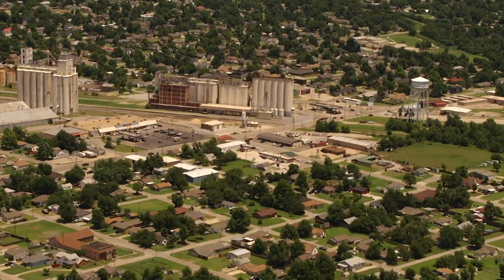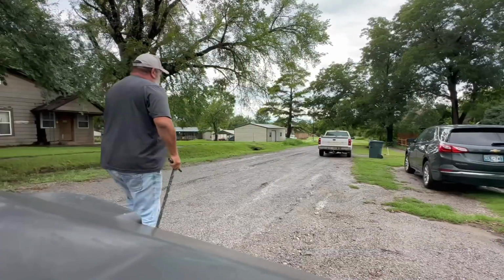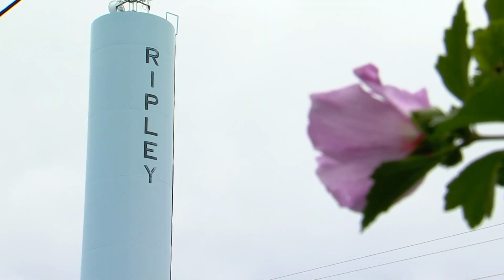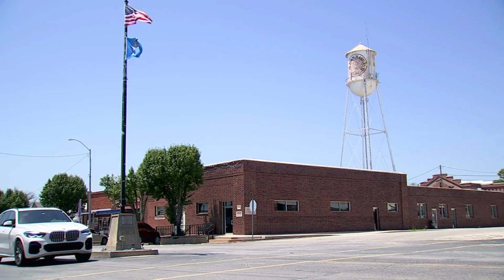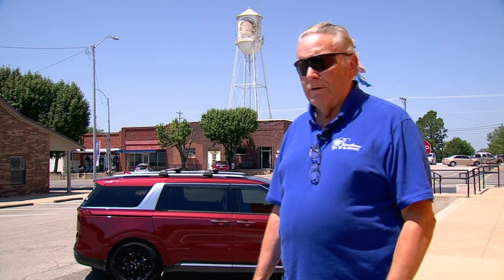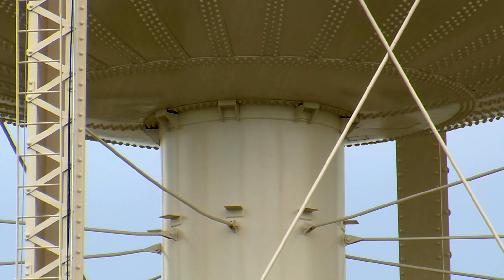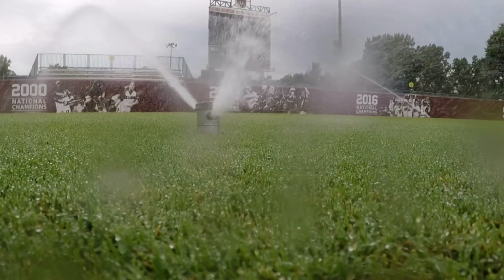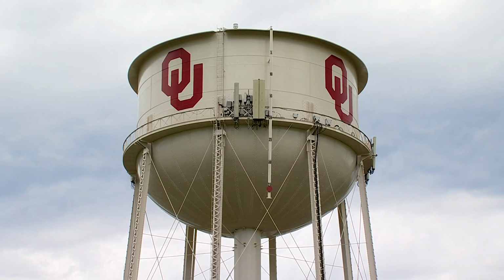Oklahoma's Water Tower Problems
Many of Oklahoma's water towers are not being used and are in disrepair.  Learn how it's impacting small towns across the state.

Anchor/Reporter: Bobby Miller
Photojournalist: Jorge Gil